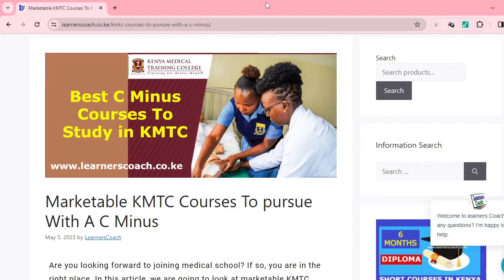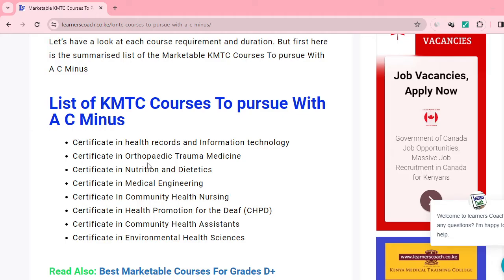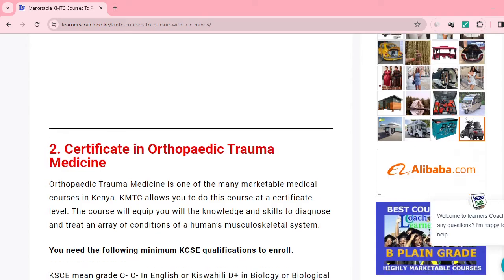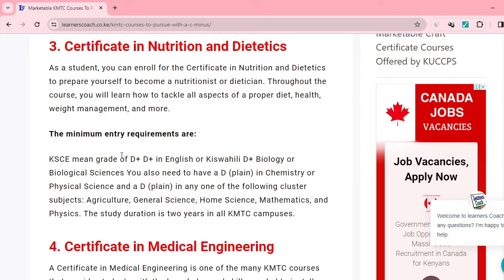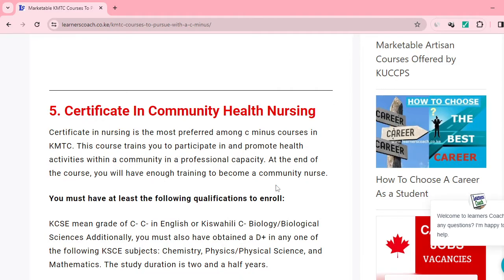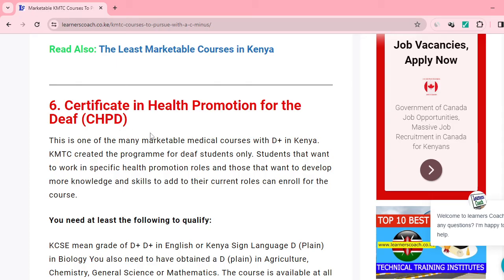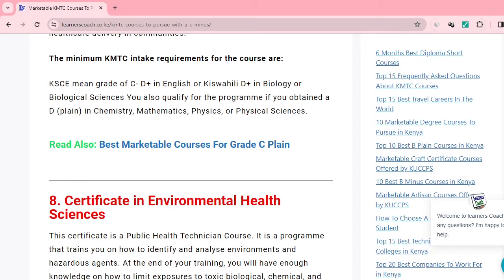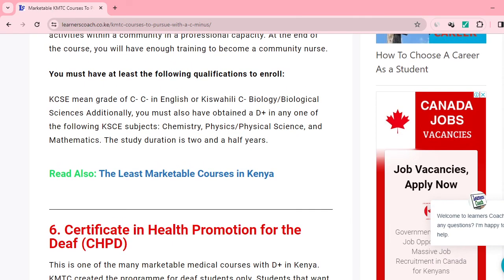I got a C- Grade in KCSE. Which is the Best Medical Course To Pursue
To join kmtc to pursue a Certificate course, you must have a minimum of C- with specific qualifications in cluster subjects in Kenya Certificate of Secondary Examinations (KCSE)

In this video, we are going to look at the best medical course for you if you got a C- grade in kcse